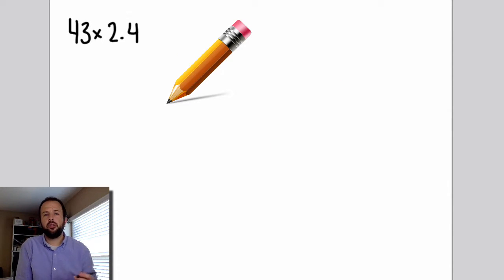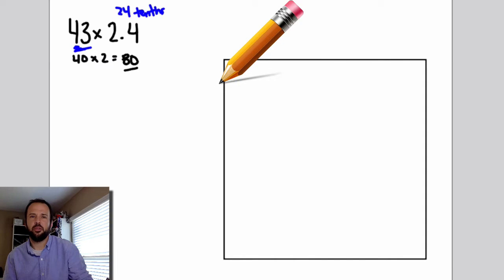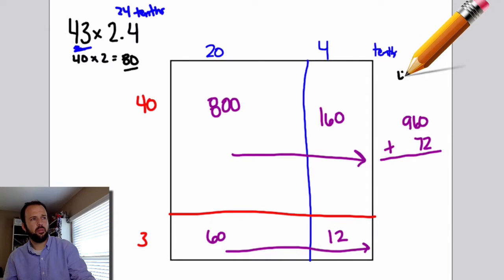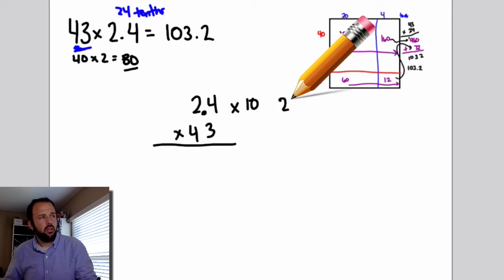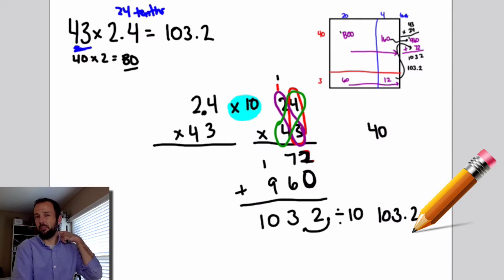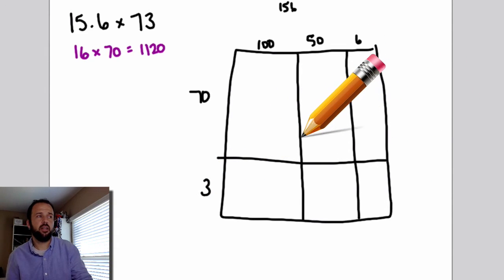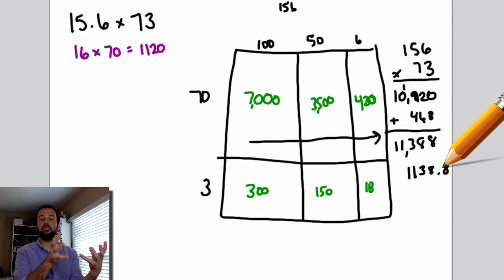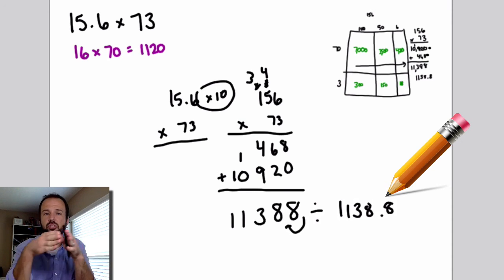5th Grade: Module 2 - Lesson 10